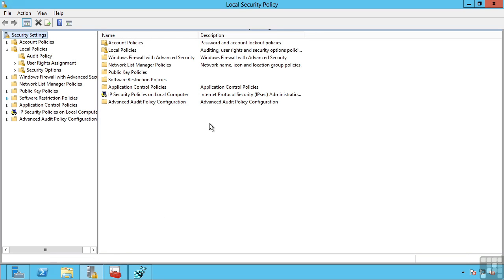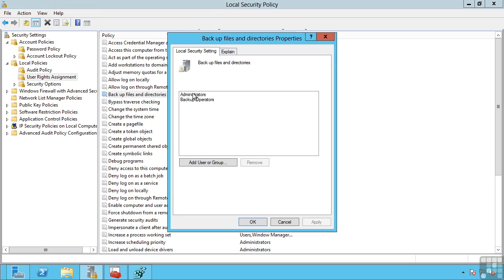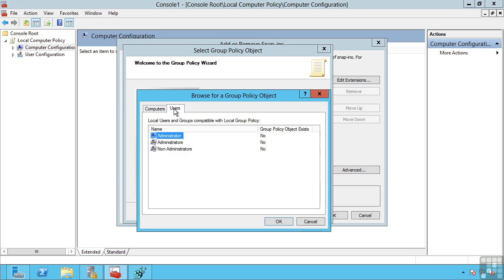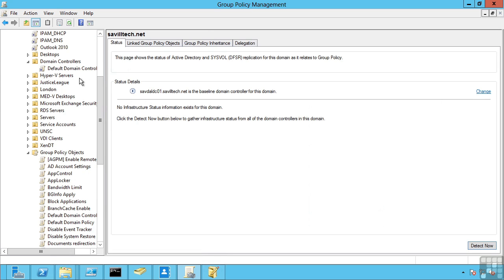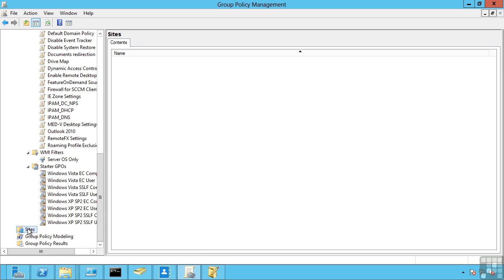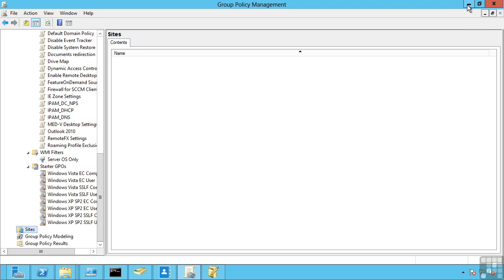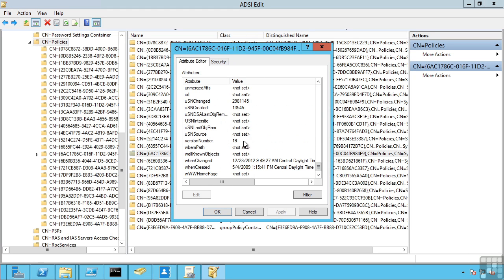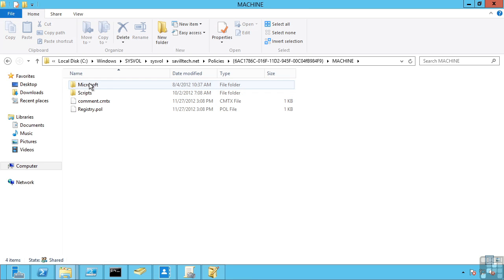5- Structure Of GPOs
Using Group Policy

5- Structure Of GPOs